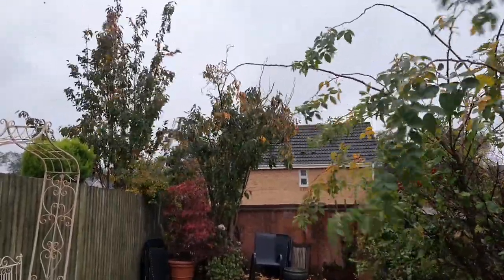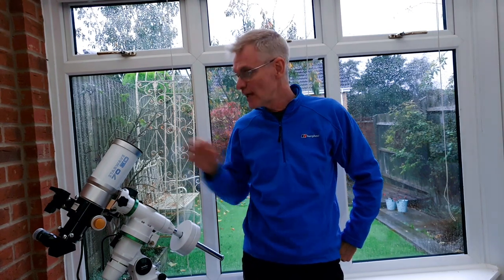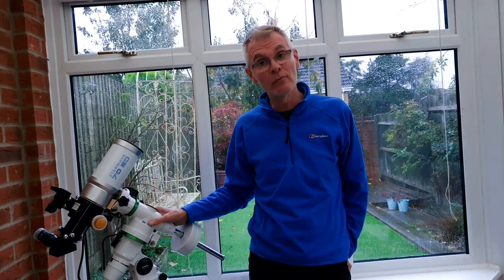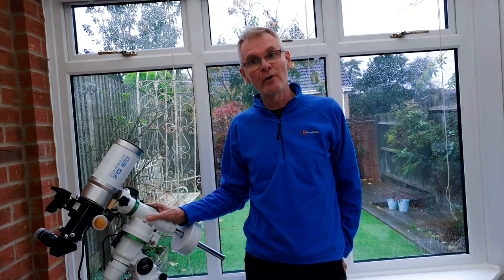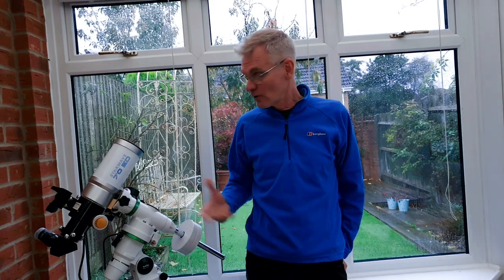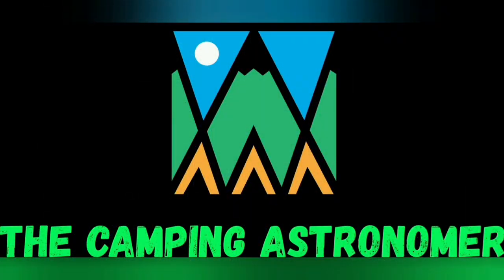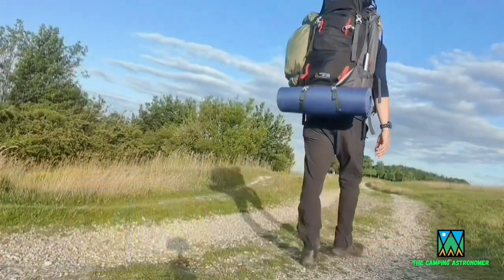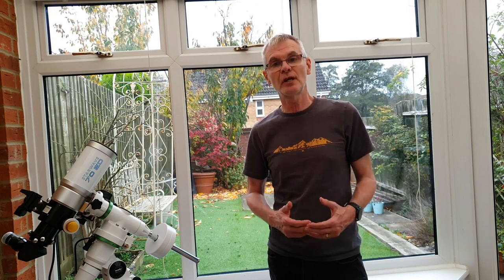20 minute total exposure time - Beginners Astrophotography with a Skywatcher EQM 35 mount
Sometimes events or the weather conspire against you, and you can only get a short amount of time in for your astrophotography. In this video I show what results you can obtain from less than 20 minutes of total exposure time, looking at the Andromeda Galaxy, and the Bubble Nebula.